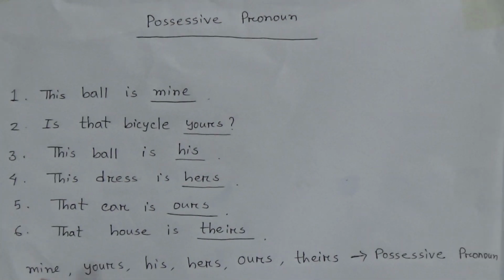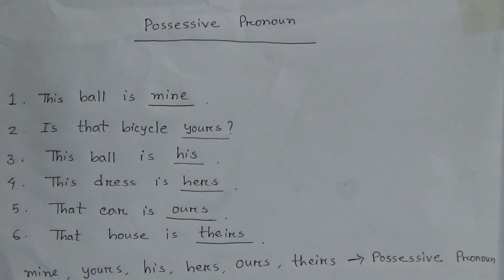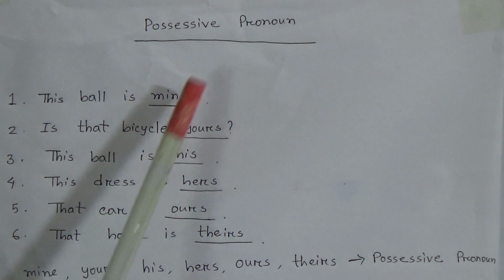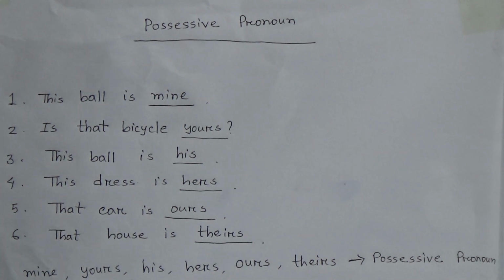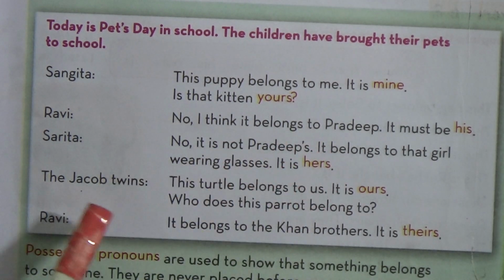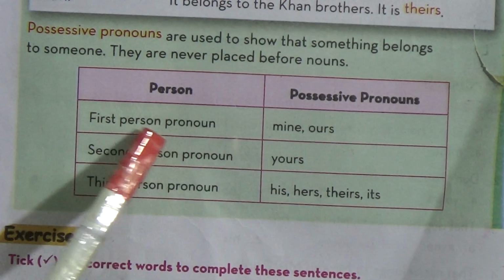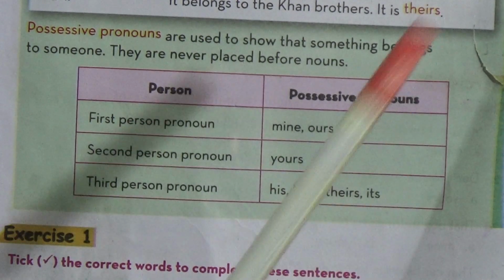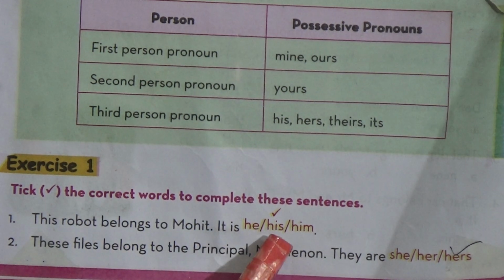Class: Three, Subject: English Language (Lecture- 09), Topic: Possessive Pronoun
Class: Three
Subject: English Language (Lecture- 09)
Topic: Possessive Pronoun
Teacher: Sabrina Jahan Bhuiyan